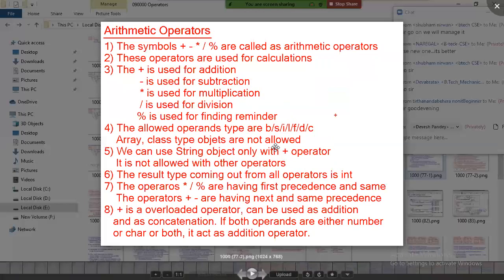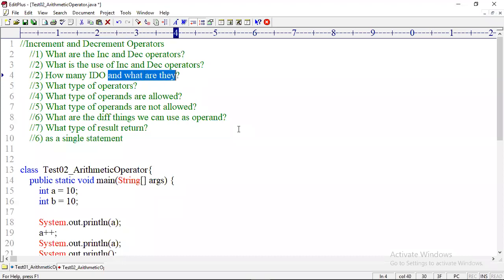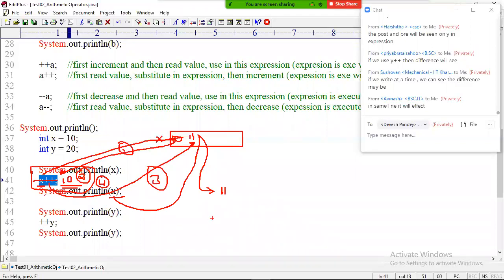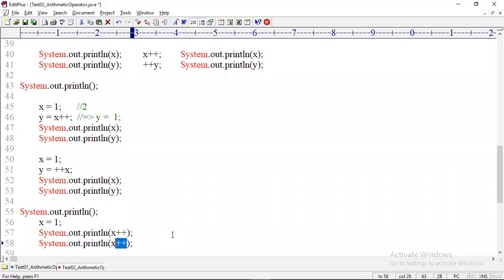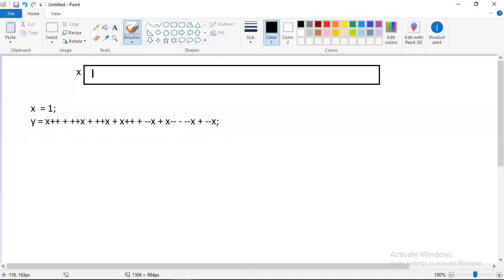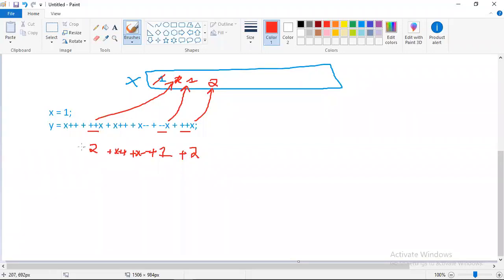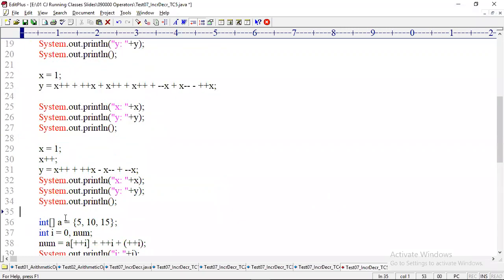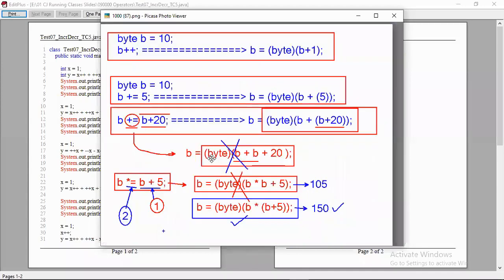Java Operators | Session-4 | with Interview FAQs & OCA Bits | By Mr. Hari Krishna